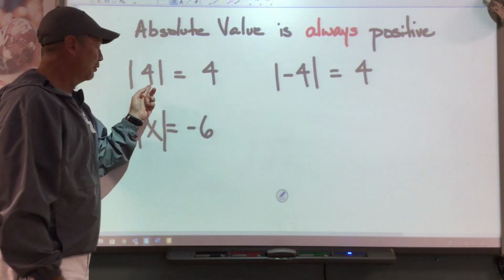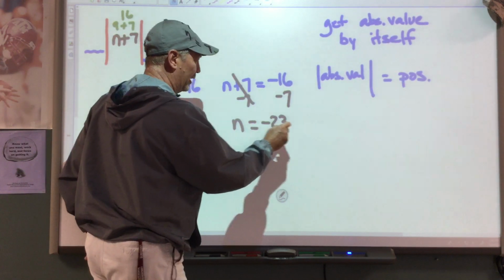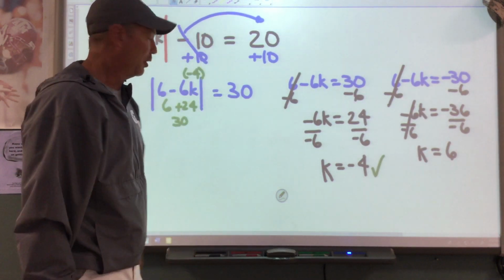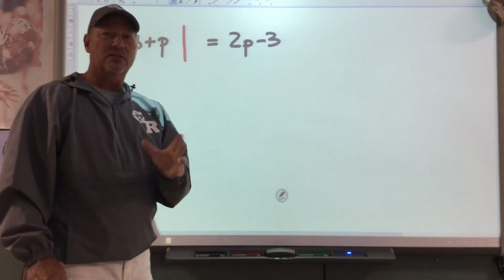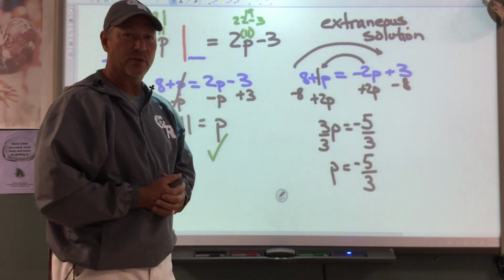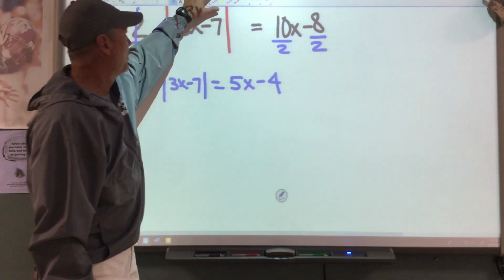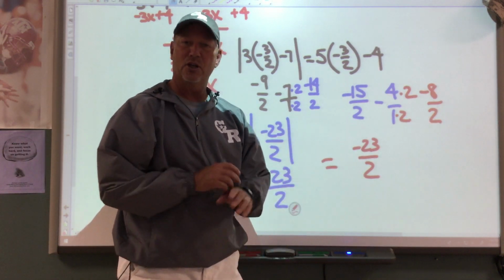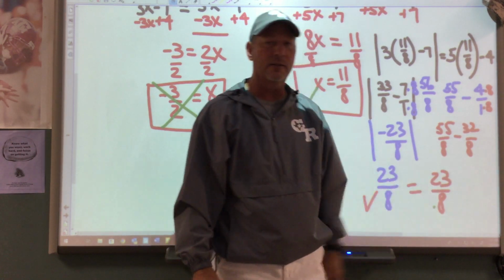Absolute Value Equations Video